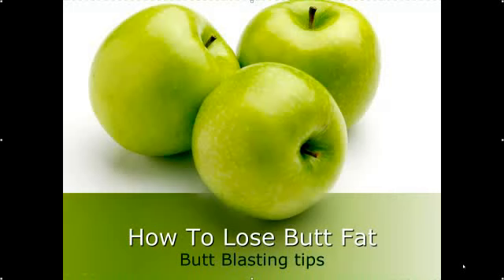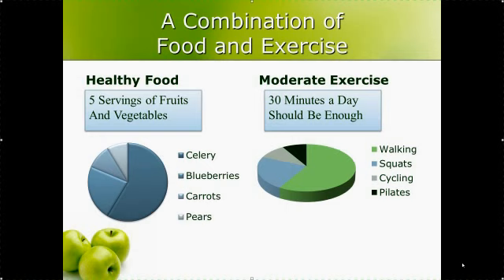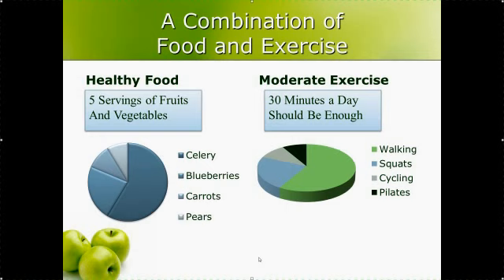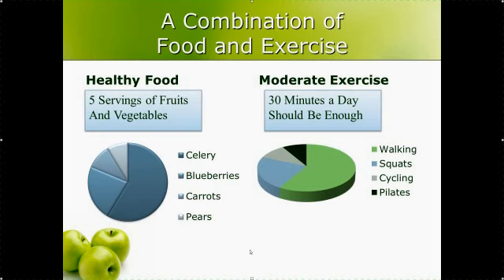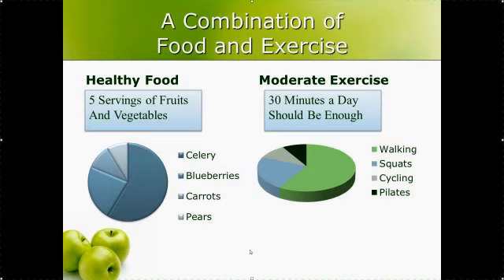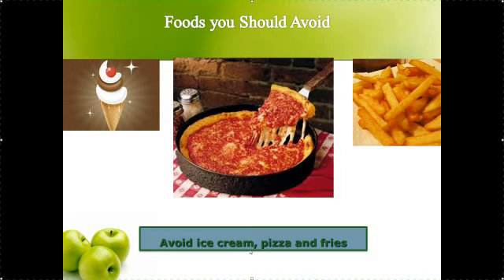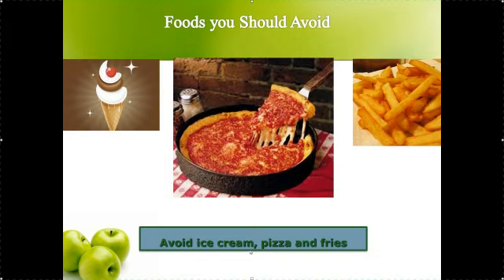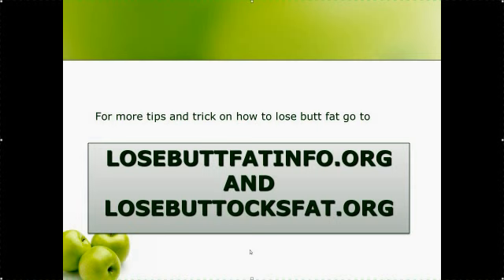How to lose butt fat - Lose buttocks fat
How to lose butt fat and reduce your buttocks fat quickly with these amazing butt slimming tips. Discover more of these amazing exercises at our blogs at
lose butt fat
how to lose butt fat
lose bum fat
lose buttocks fat
how to lose buttocks fat
how to lose butt fat fast
how to lose fat fast
exercises to lose butt fat
losing buttocks fat
how to lose bum fat